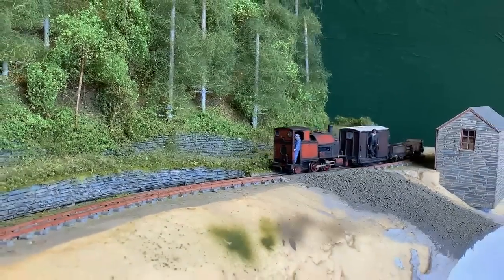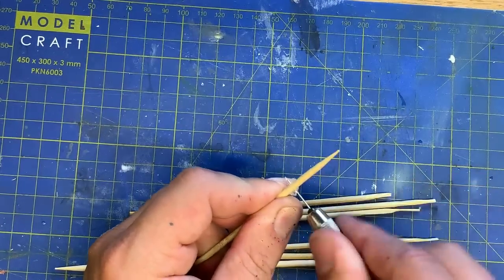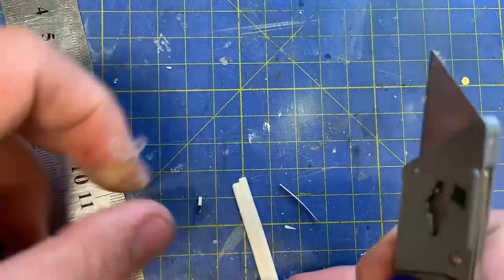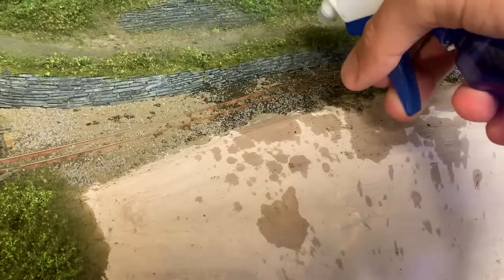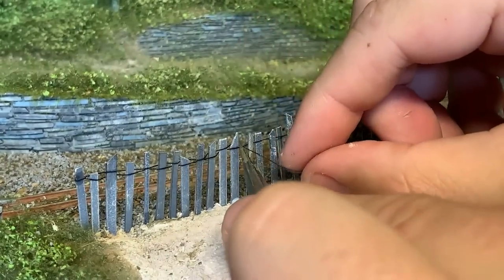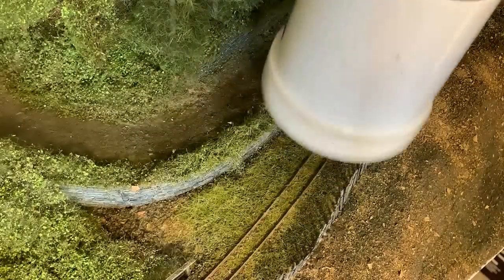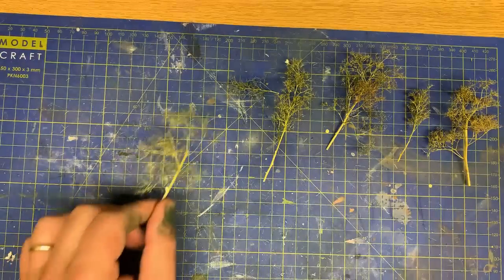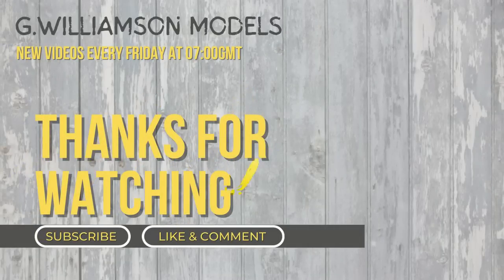You DO NOT want to miss this 009 model railway scenery!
I always think it's a good thing to try and improve your skills and methods, and I've done that..since last week..
Whilst this video is another patch of woodland scenery, I have adjusted how I do things - hopefully for the better, you'll agree.
What it does do, is alter the look of the layout massively, now that some foreground scenery is in..just wait until you see the end shots!
cheers